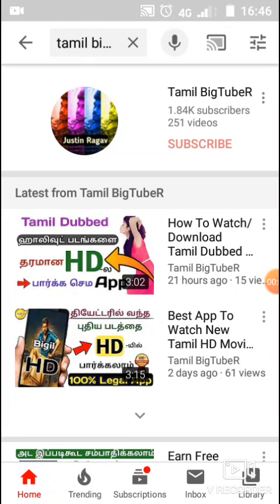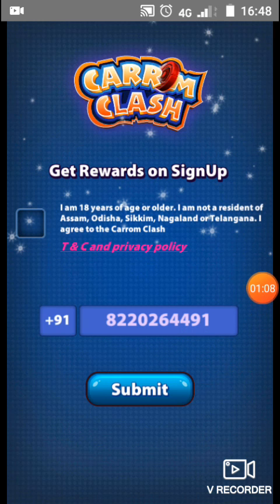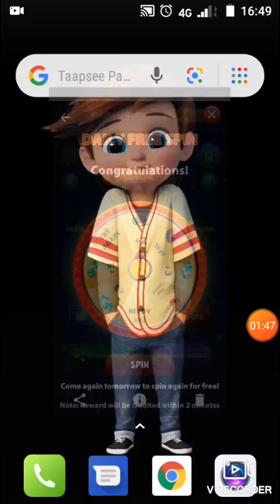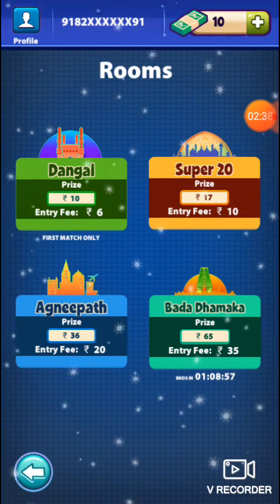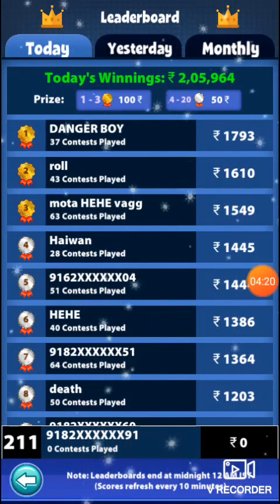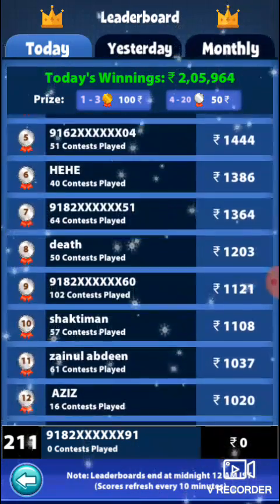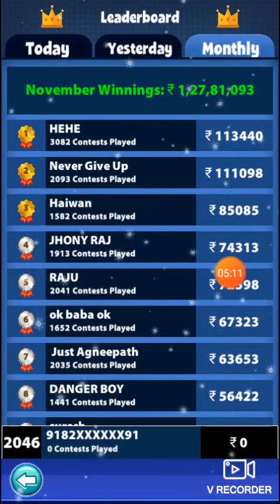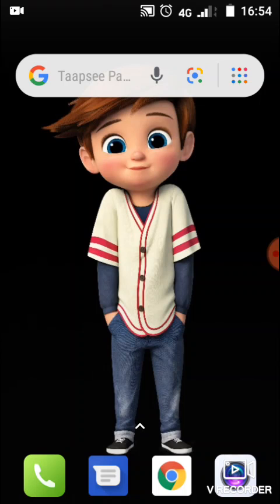Play Carrom And Earn Free Paytm Cash || Per Day Above 2,500 || In Tamil